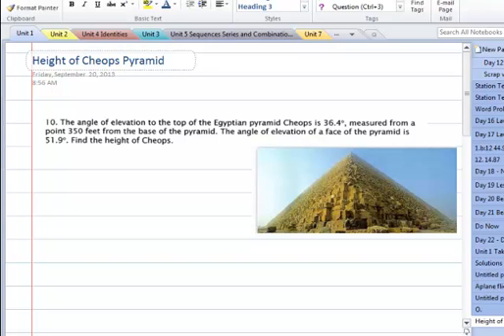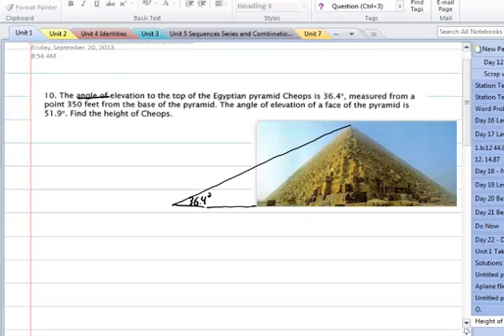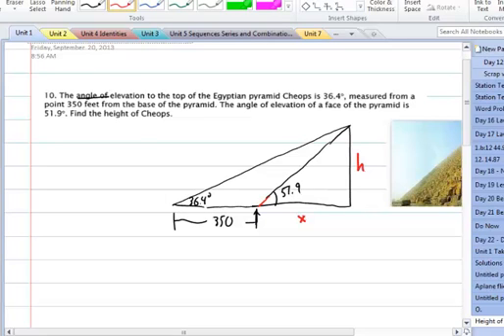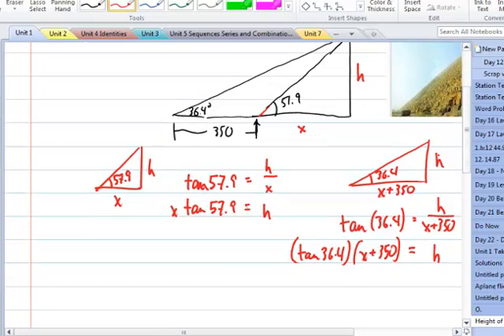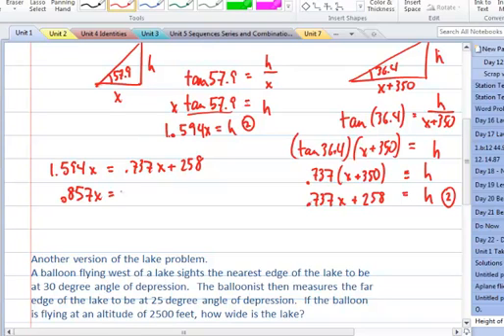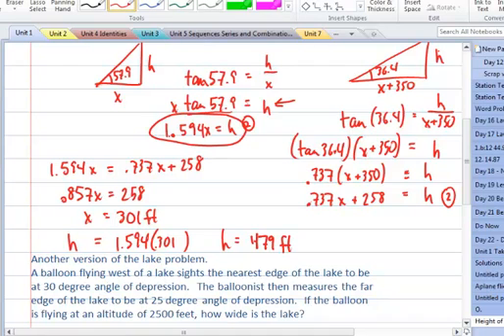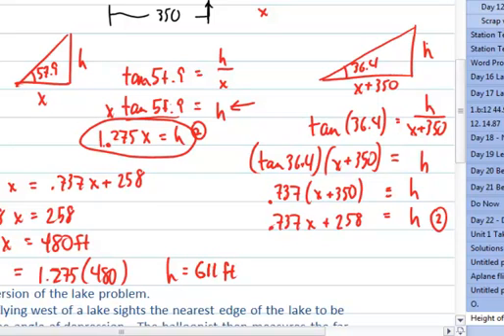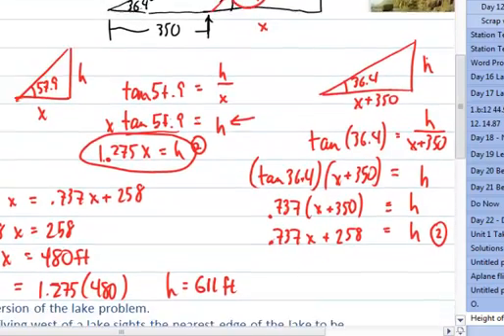Height of a Pyramid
An application of trigonometry.  The classic surveyors method to find the height of an object using right triangle trigonometry and a system of equations.  The surveyor measures an angle of elevation, moves a distance away from the object of interest and then measures another angle of elevation.